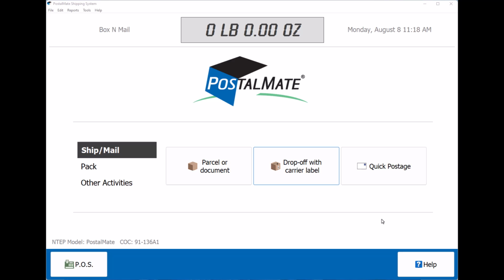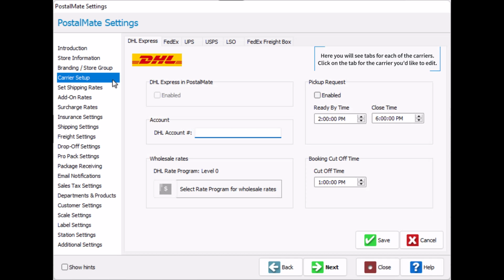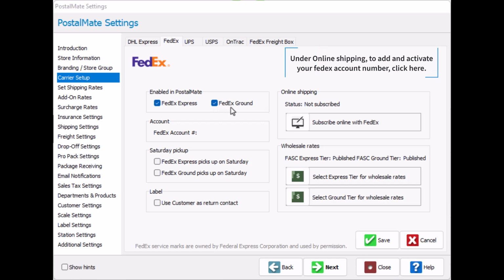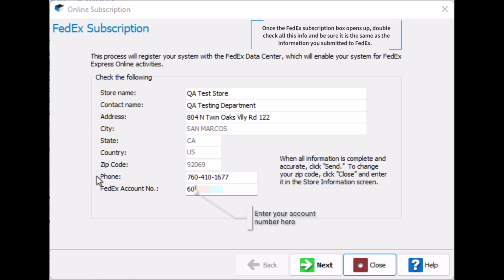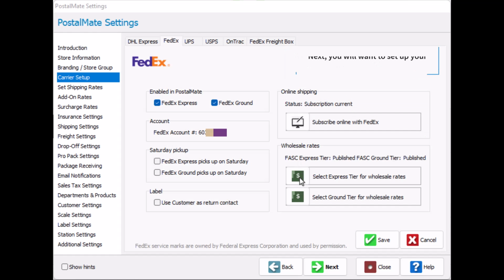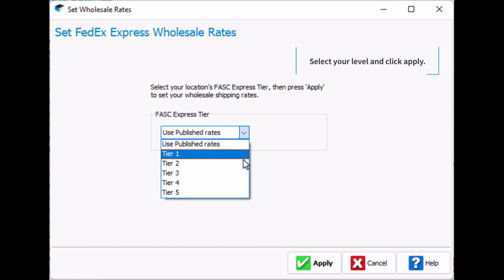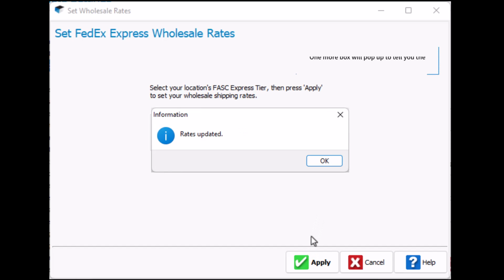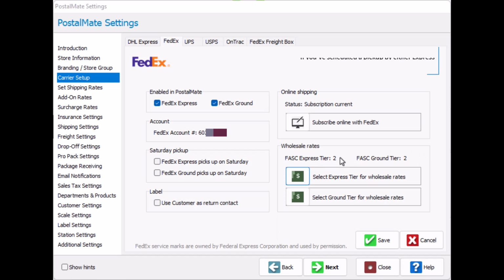How to set up FedEx as a Carrier in PostalMate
How to setup FedEx as a carrier in PostalMate.